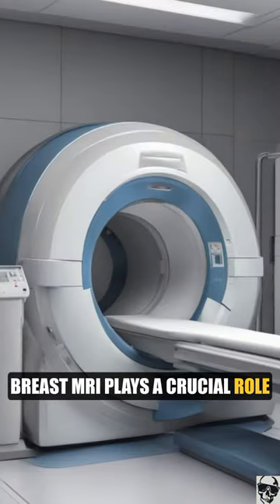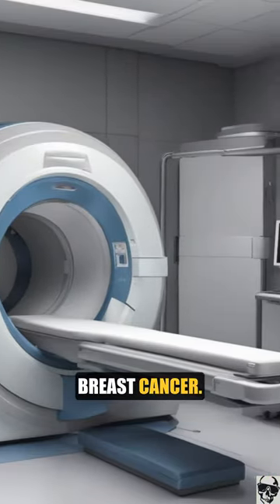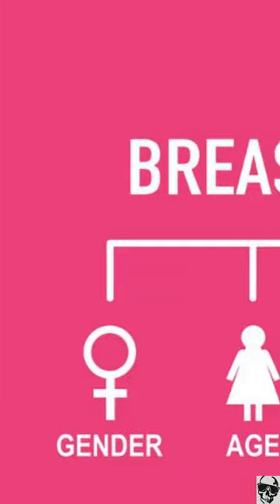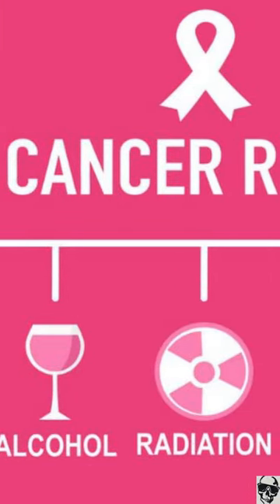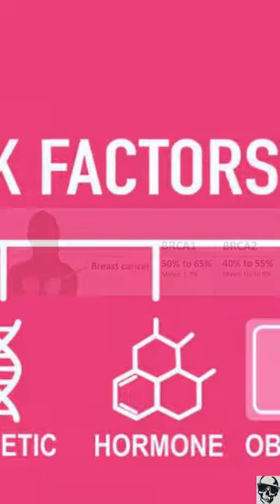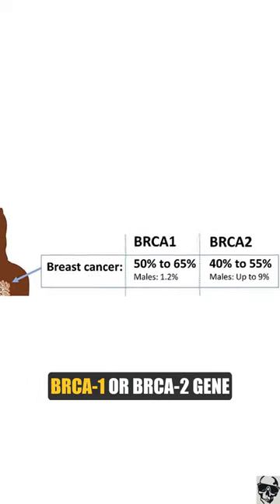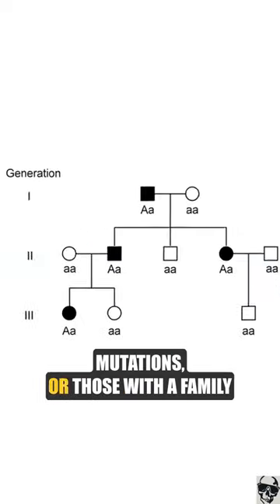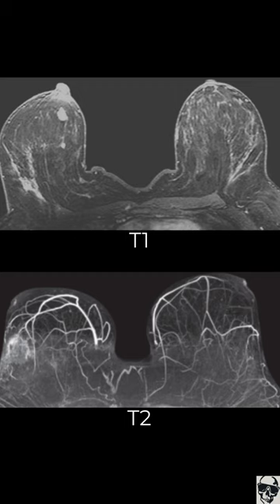Mammo MRI Techniques